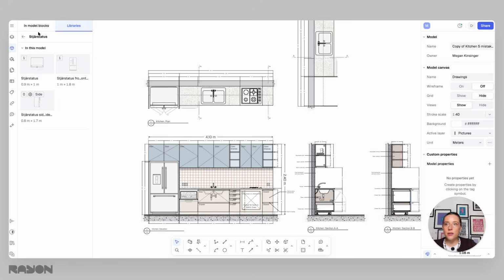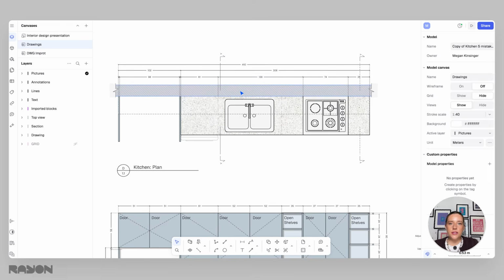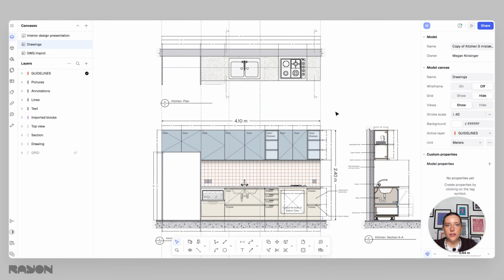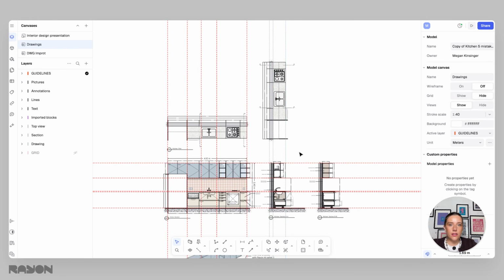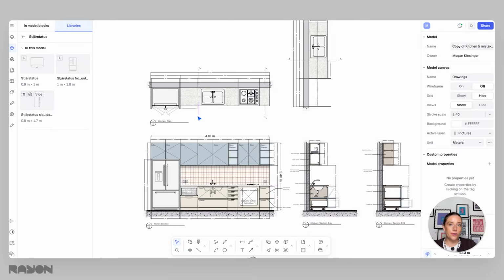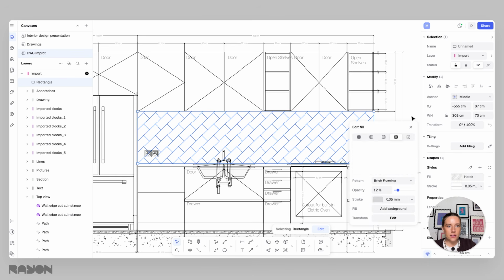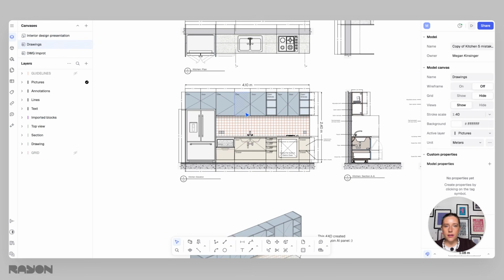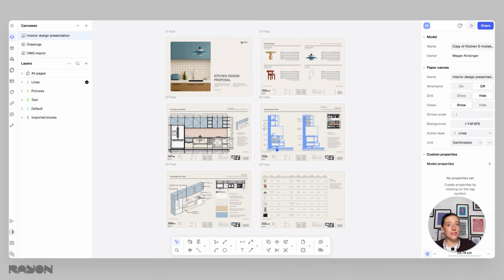Fix These 5 Kitchen Sections & Elevation Mistakes FAST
Fix the 5 most common kitchen section and elevation mistakes so your drawings are clearer, more accurate, and easier for both clients and contractors to understand.

Most kitchen drawing mistakes do not show up in plan; they show up in the section and elevation. In this tutorial, we walk through 5 common kitchen section and elevation mistakes interior designers and architects make, including poor vertical ergonomics, misaligned cabinetry, inconsistent CAD blocks, raw technical presentations, and underusing AI in the workflow. Using Rayon Design, you will learn how to align plans, elevations, and sections with guidelines, use coordinated block libraries, apply materials and styles for better client presentations, and generate fast AI axonometric and rendered views from your drawings. If you want to improve your kitchen documentation workflow, produce clearer construction drawings, and create more presentation-ready interior design drawings, this step-by-step tutorial will help you work faster and with more confidence.

00:00 Intro
00:53 Mistake 1 — Ignoring vertical ergonomics in kitchen sections
03:57 Mistake 2 — Misaligned cabinetry and appliance dimensions
04:55 Creating guideline layers to align plan, elevation, and section
08:37 Mistake 3 — Using inconsistent CAD blocks across drawings
09:47 Finding coordinated kitchen appliance blocks in the library
11:38 Mistake 4 — Presenting raw technical drawings to clients
12:49 Adding styles, textures, and materials to kitchen elevations
16:14 Mistake 5 — Not using AI in your workflow
17:05 Generating a kitchen axonometric from a drawing
18:27 Creating AI-rendered kitchen views
19:10 Final presentation layout and sharing workflow
20:11 Recap